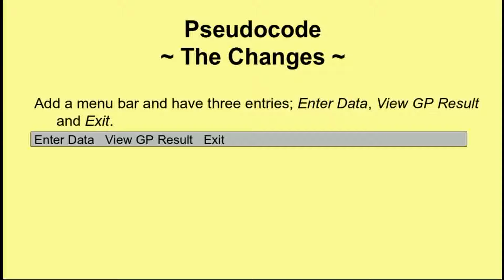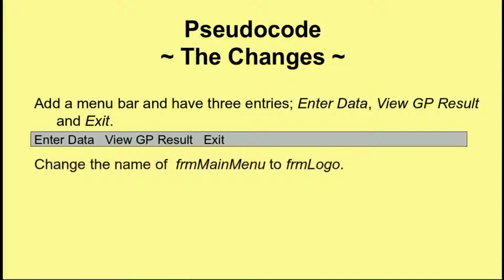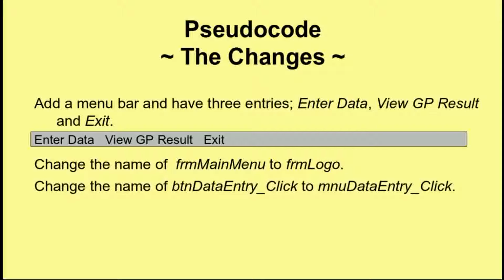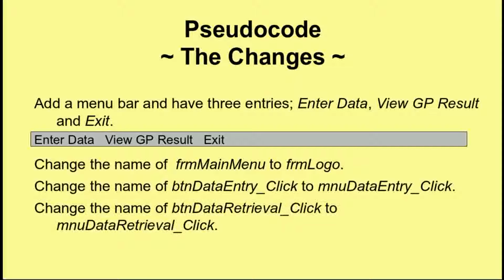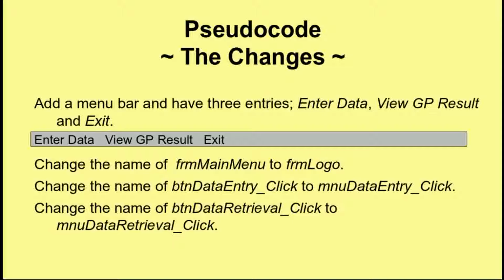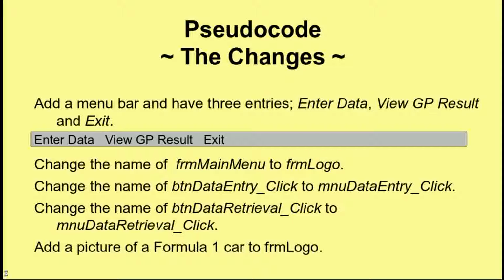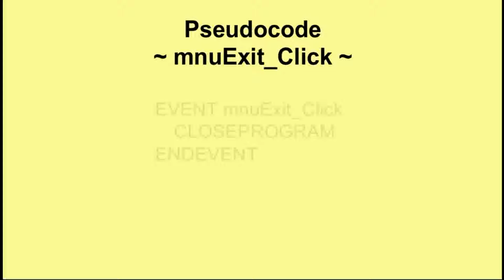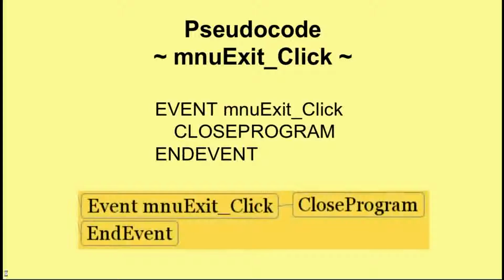Checking your plan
Professional programmers will spend time checking that they are going in the right direction because it saves a lot of time later when hunting for errors.  This video shows how easy it is to amend a well designed program.